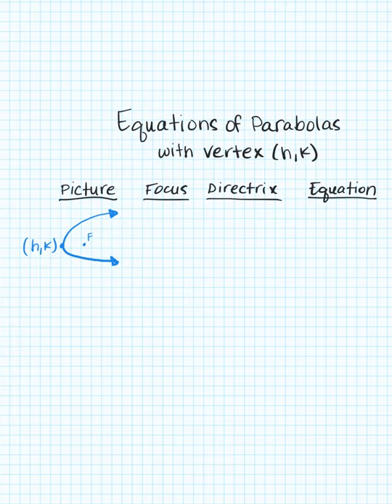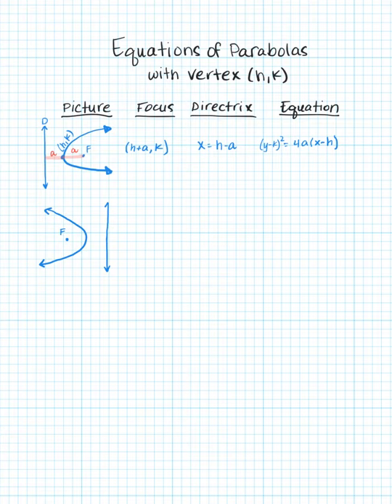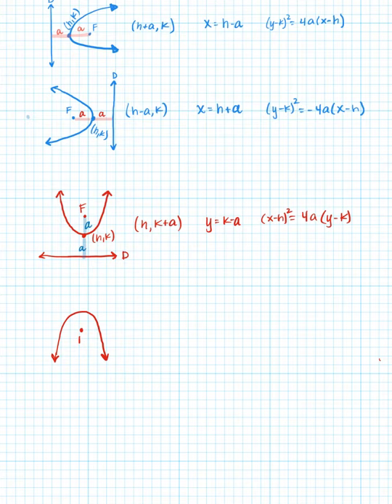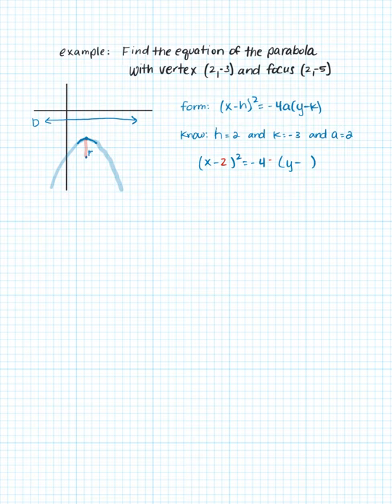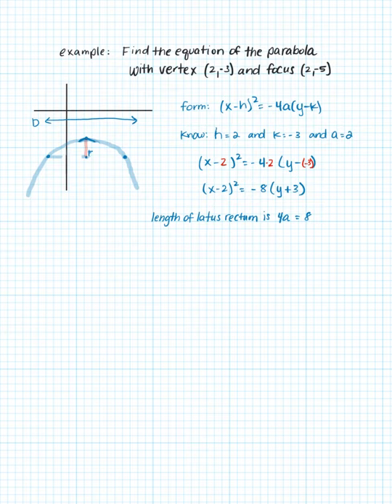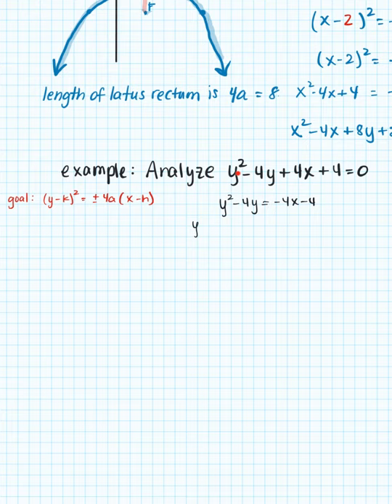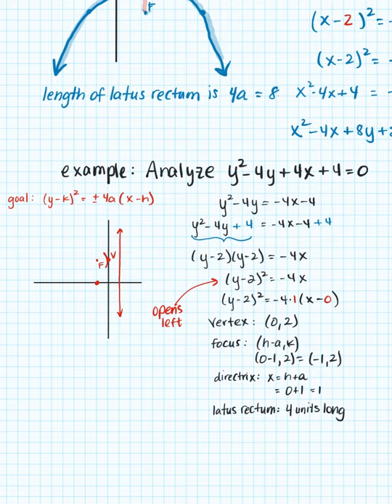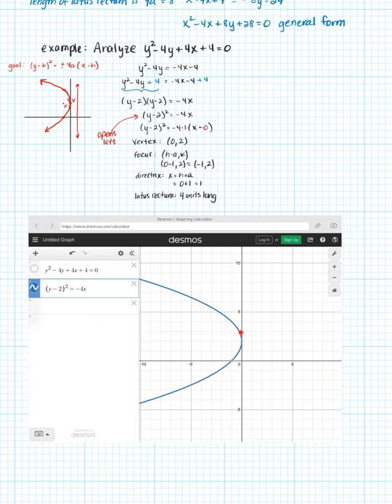Conic Parabolas in (h,k) Form